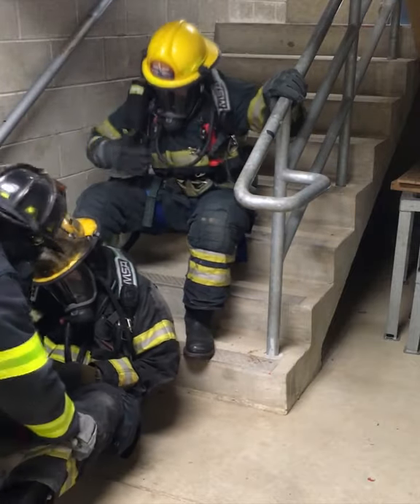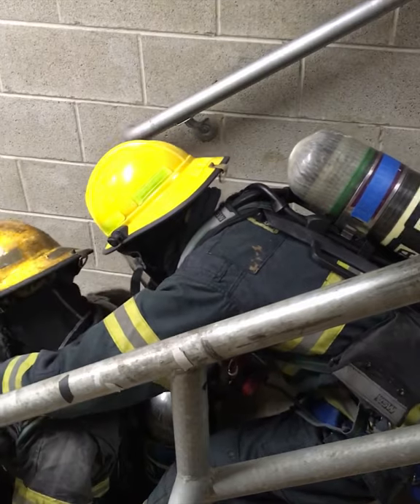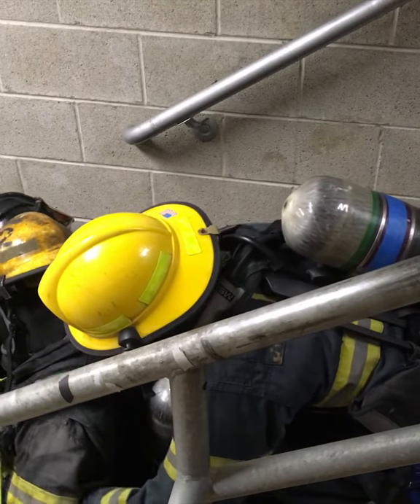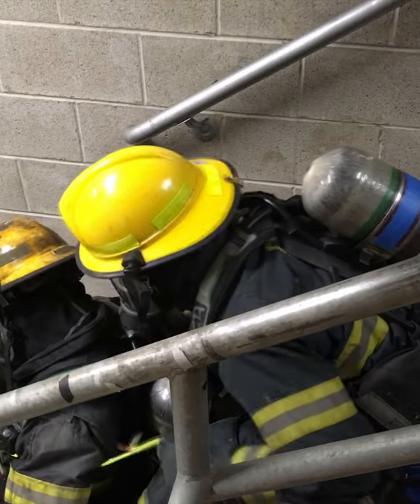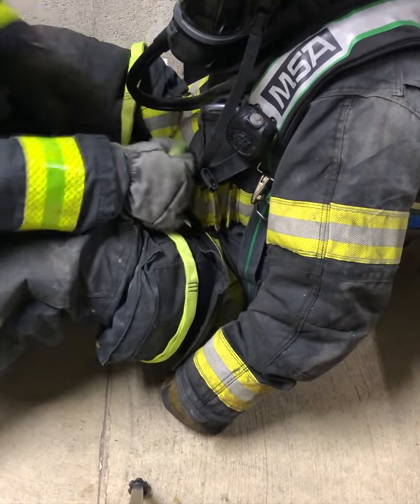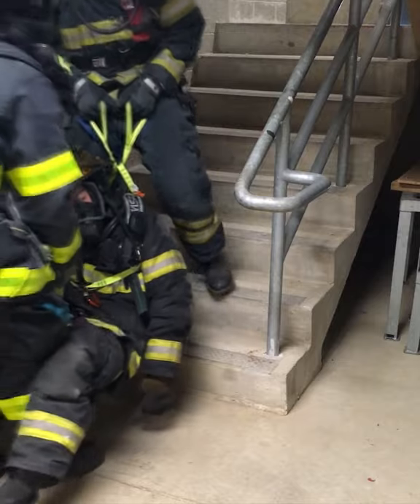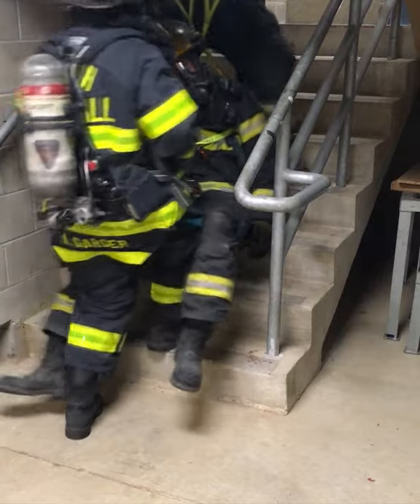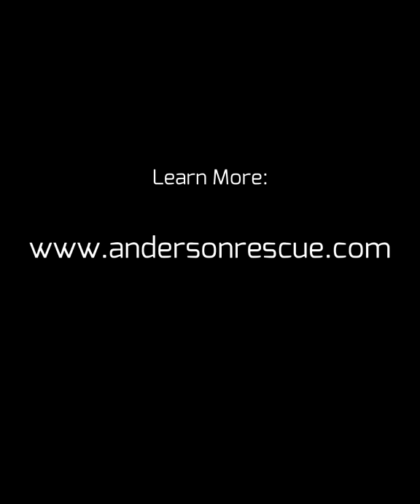ARS Multi-Loop Rescue Strap Used to Get a Victim Up Steps, 2 Straps | Anderson Rescue Solutions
Utilizing two Multi-Loop Rescue Straps to move a downed firefighter up steps.